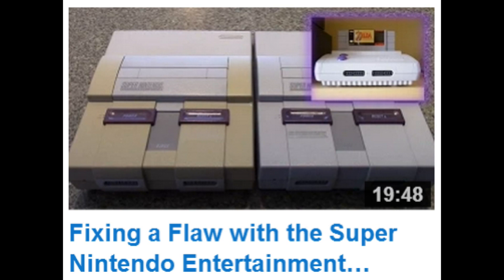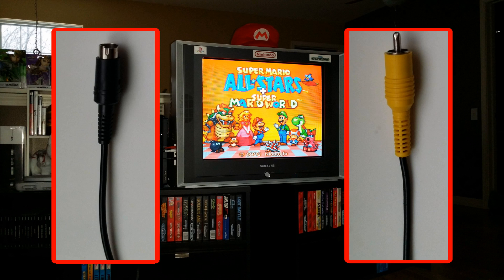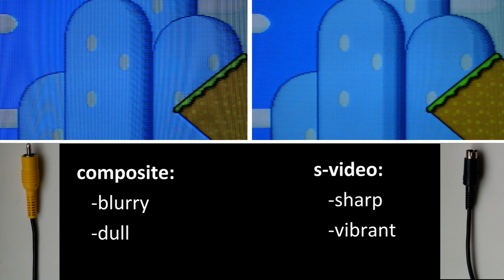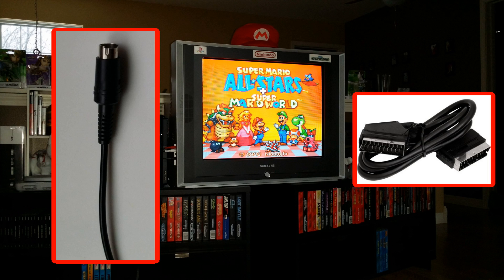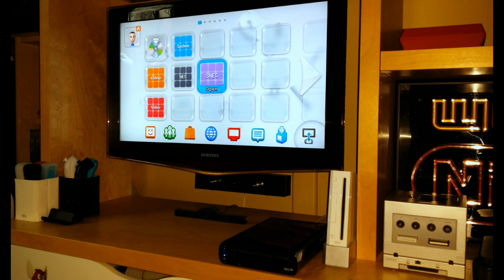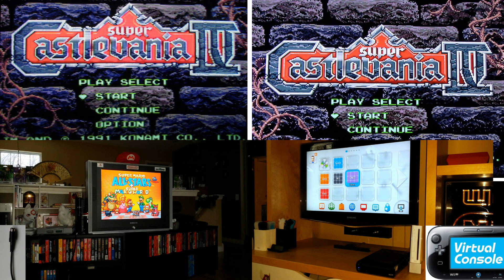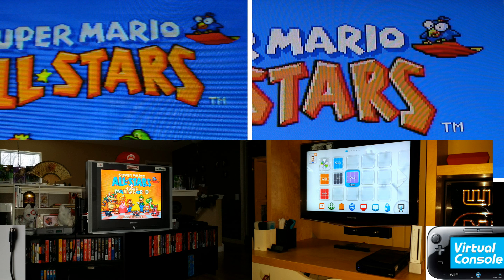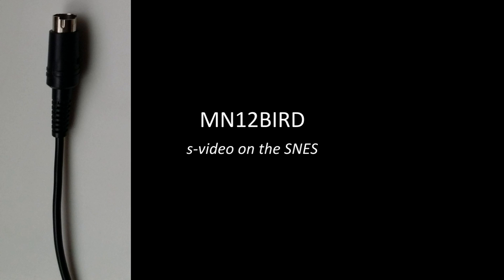Nintendo Connected: Composite, S-Video, RGB SCART to HDMI (follow-up)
Throughout the years, Nintendo has offered one if not several ways to connect its gaming consoles to TVs.  Nintendo gamers (often children who didn't know the difference between these connections) had to choose the method of connection that matched the signal input available on their TV. Since some video signals provide a sharper picture than others, Nintendo gamers and collectors will want to choose the best connection for their gaming setup.

In this follow-up video to the original 3-part series, I address some questions that have been posed to me as a result of both this "Nintendo Connected" series of videos and my "Fixing a Flaw with the Nintendo Entertainment System" video:

1. How much better of a video signal does s-video provide over composite?

2. Why don't you use the superior RGB SCART to HDMI connection on a flat screen TV?